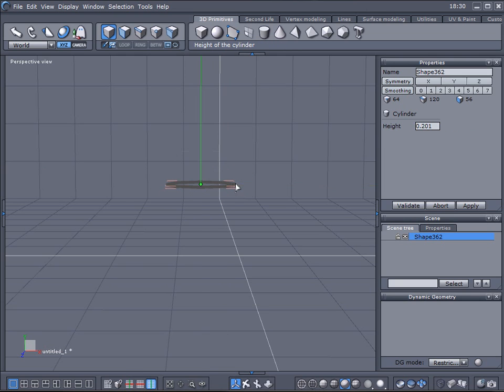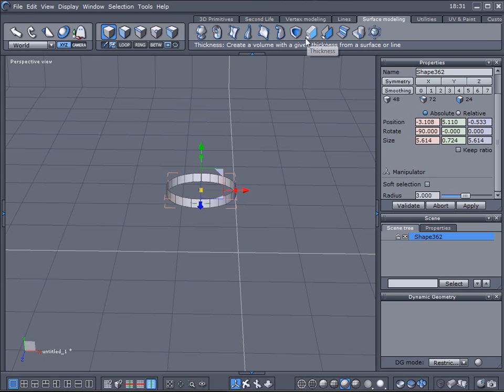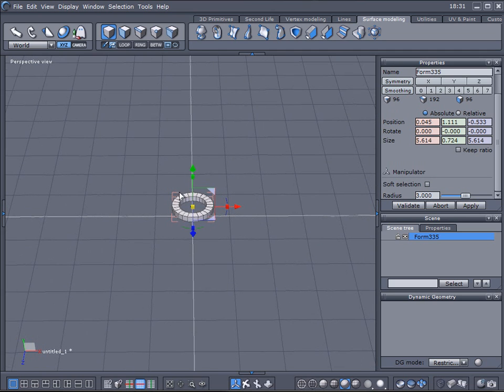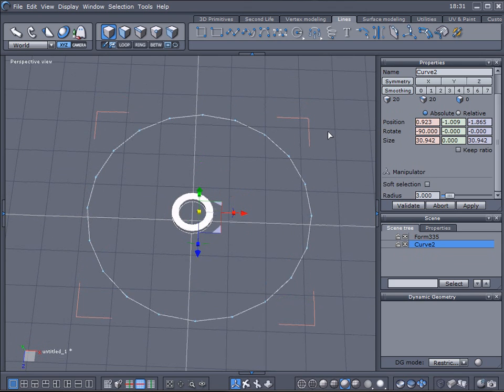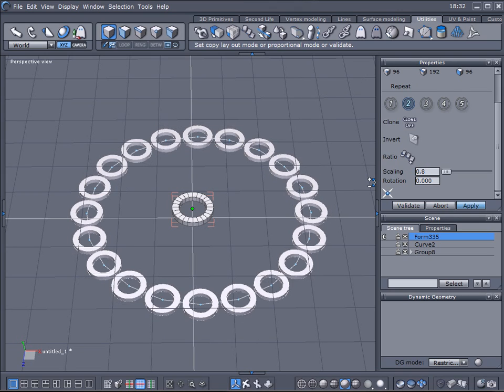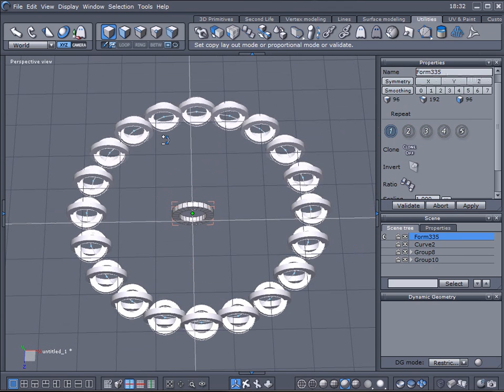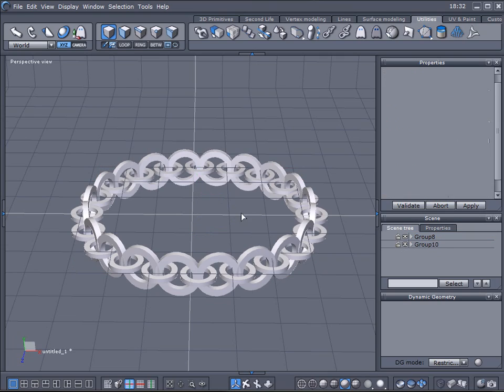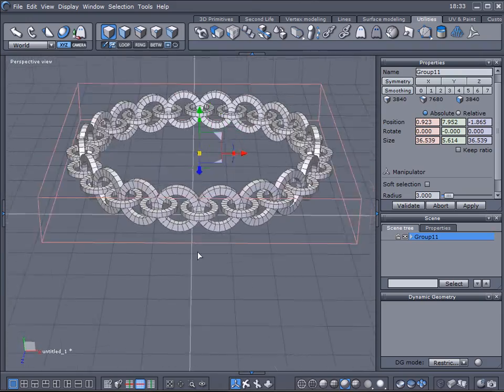Replication and alignmen. Hexagon tutorials (dh)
Align object by path
Creating chain
One step more in your creativity